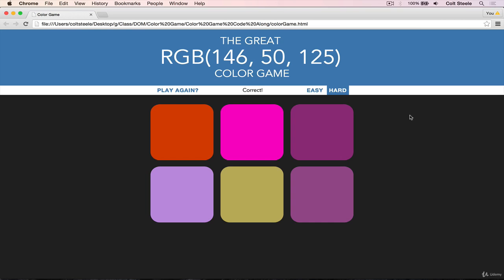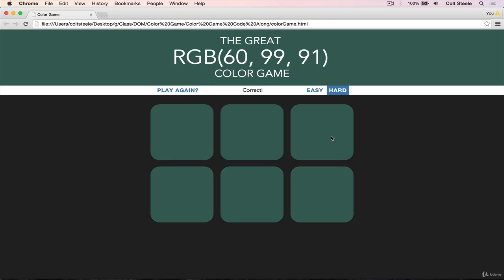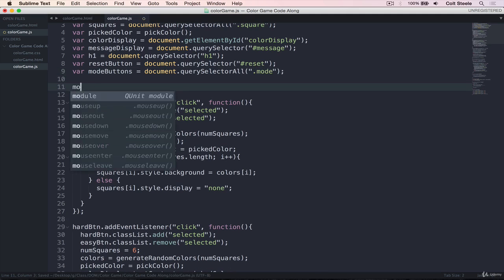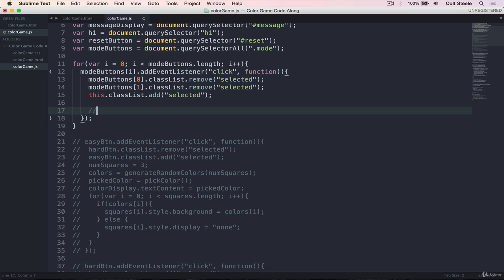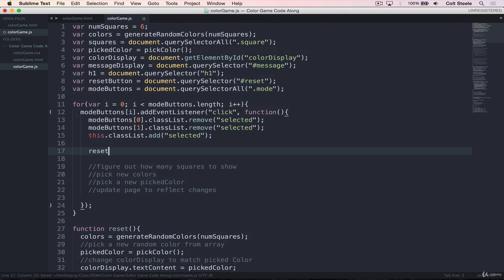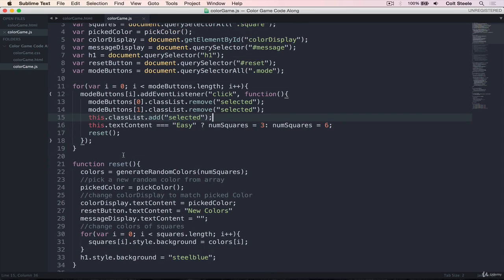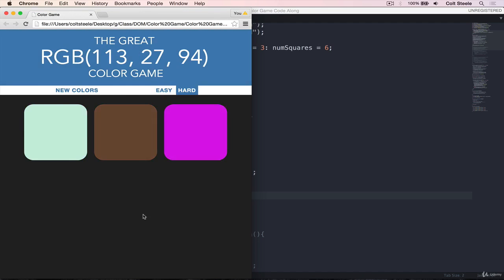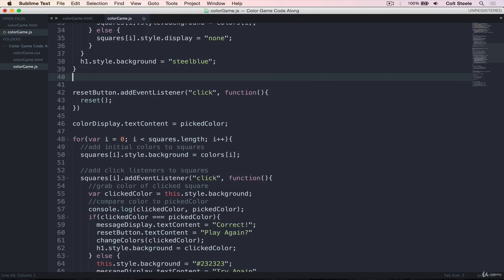158.Color Game Project Part 8